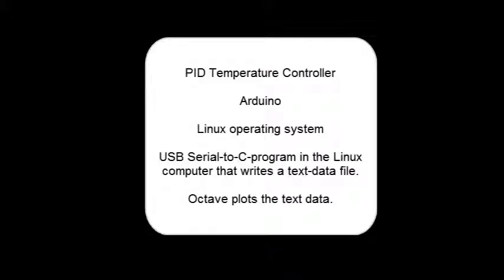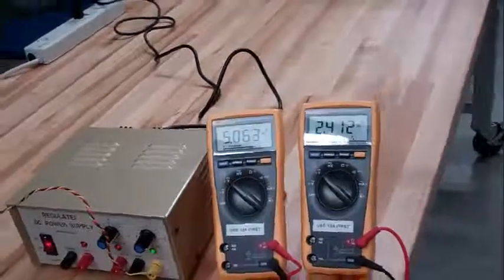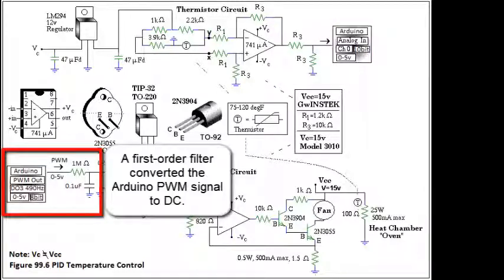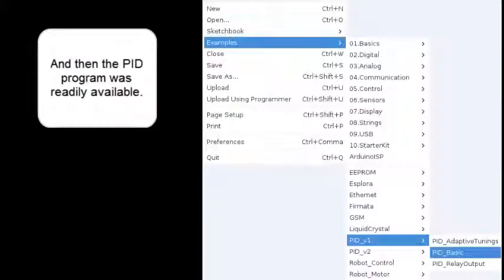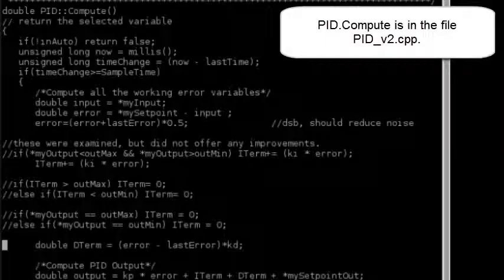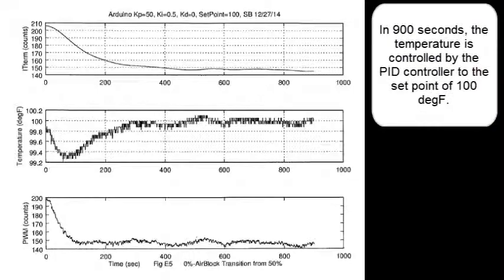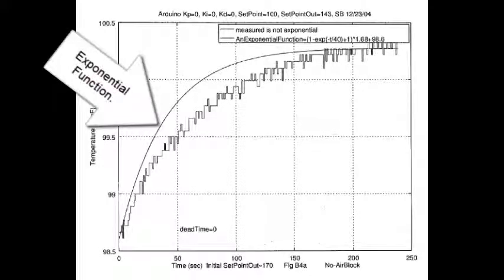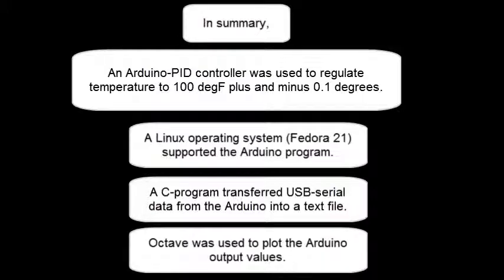B46215 - PID Temperature Controller - Arduino - Linux Fedora 21 - USB Serial-to-C - Octave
PID Temperature Controller - Brute-force Designed
Arduino UNO, although any Arduino probably could be used.
Linux Fedora 21 LXDE running on an old computer
Linux USB-Serial to C Program (see video B46216)
Linux Octave Program plots results